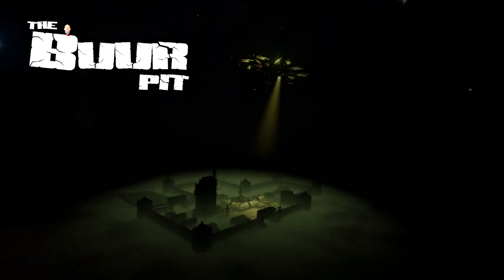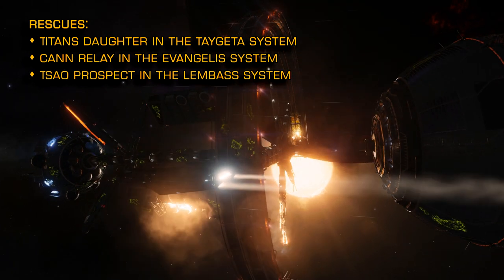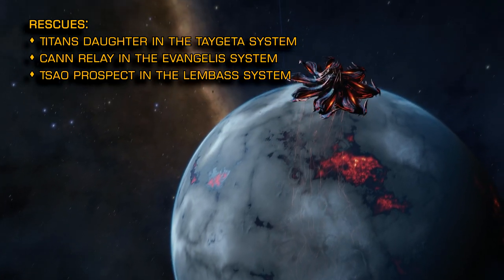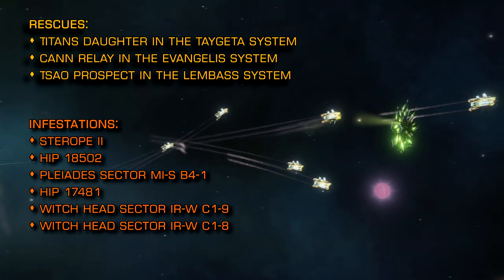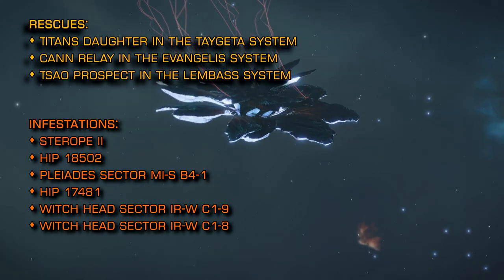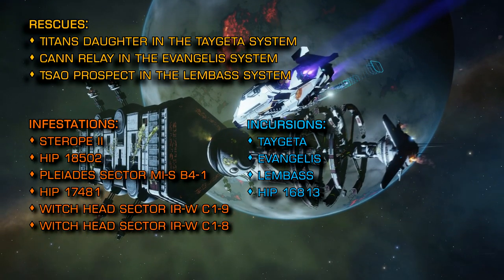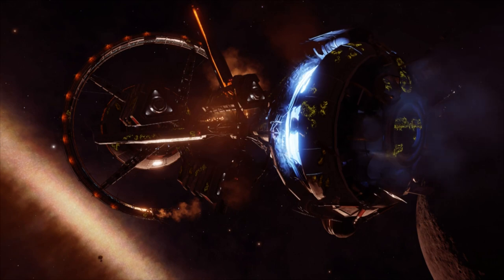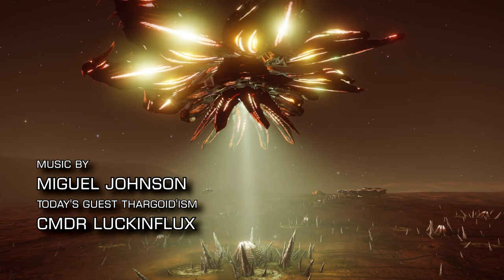Elite Dangerous: The Thargoid Report - Where to find Thargoids & what you can do to help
Titans Daughter in the Taygeta System
Cann Relay in the Evangelis System
Tsao Prospect in the Lembass System

- NHSS // Scout combat -
Sterope II
HIP 18502
Pleiades Sector MI-S B4-1
HIP 17481
Witch Head Sector IR-W C1-9
Witch Head Sector IR-W C1-8

Taygeta
Evangelis
Lembass
HIP 16813

My thanks to the AXI Discord for their help with targets and priorities.